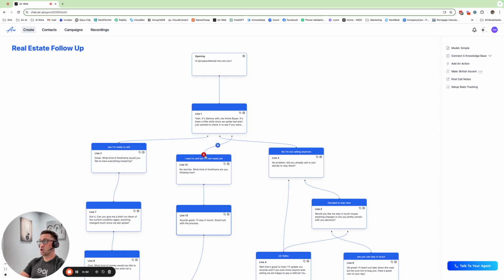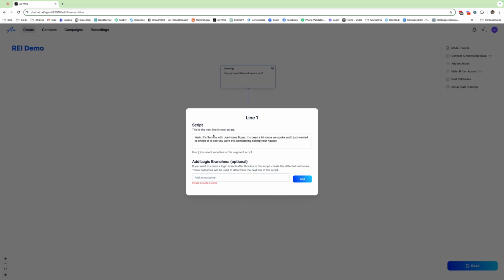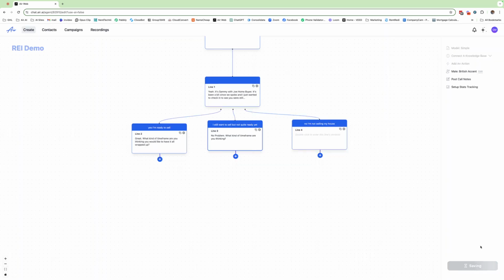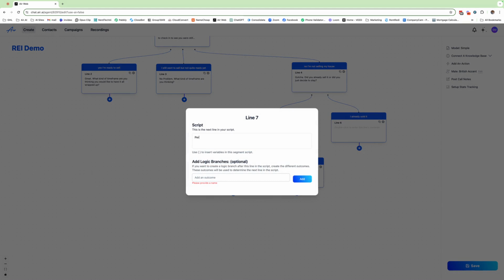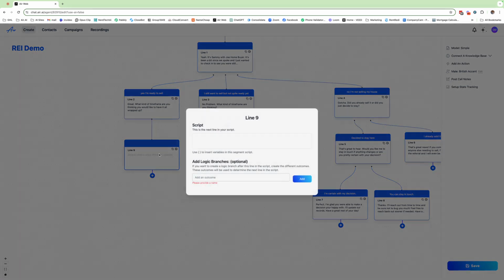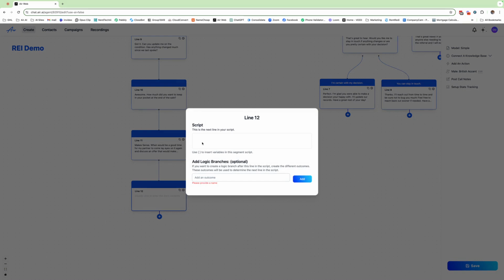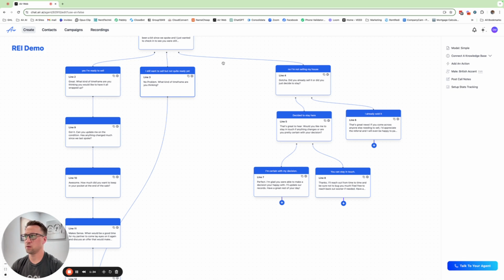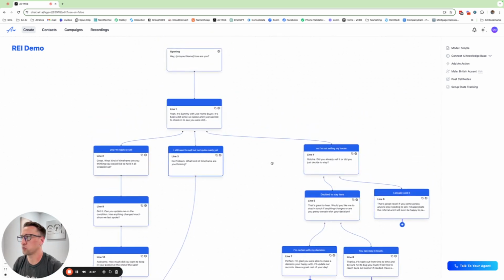Air.ai 2.0 Finally RELEASED! 🔥 Full Build DEMO 🤖